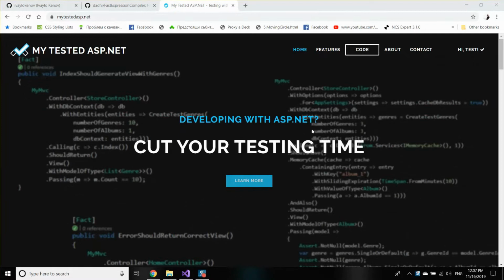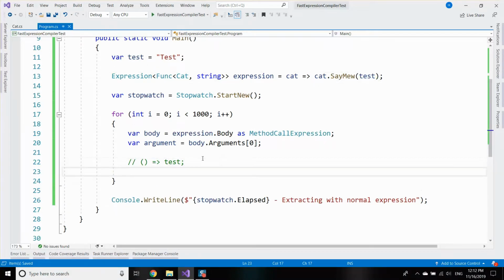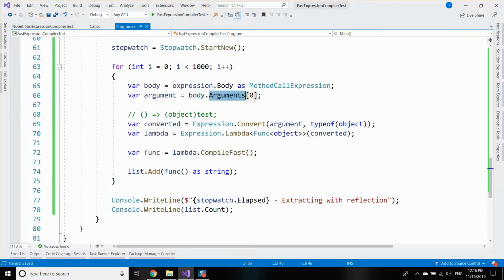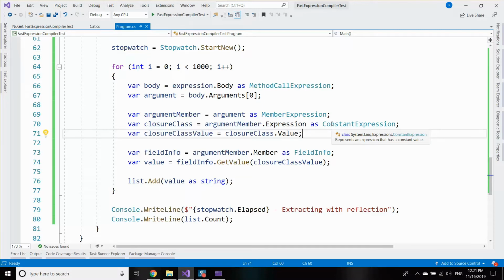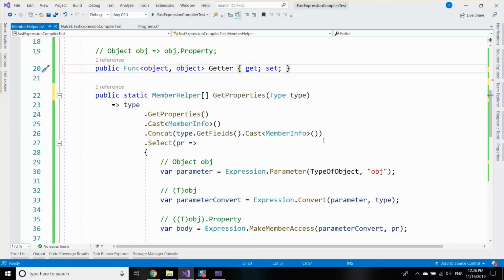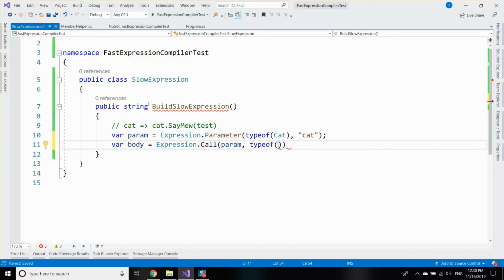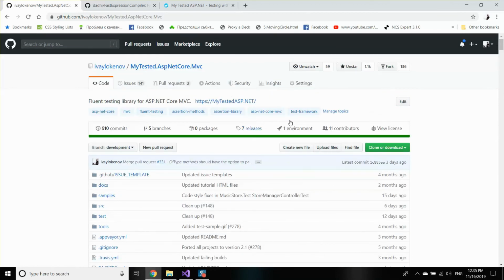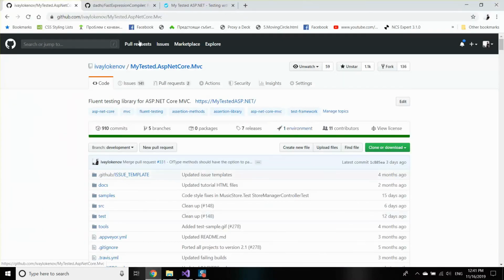PLAYING and TESTING with Fast Expression Compiler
In this video, I test the functionalities of the Fast Expression Compiler (FEC) showed in my previous video. I run different kinds of tests to assert when the library may be useful if your code uses expression trees.